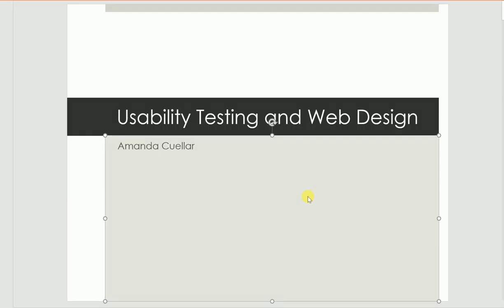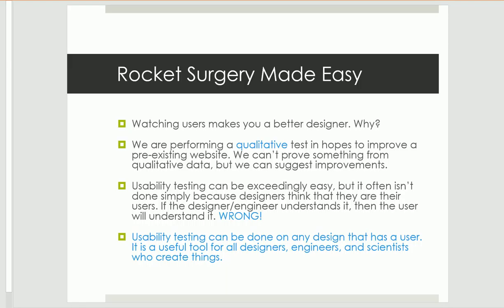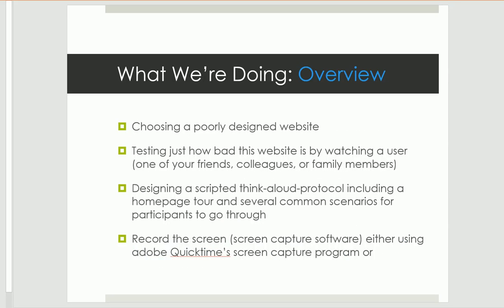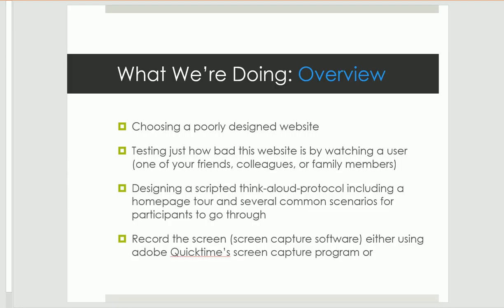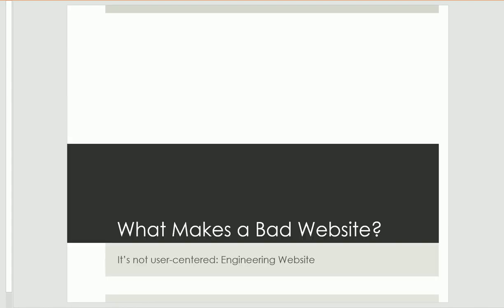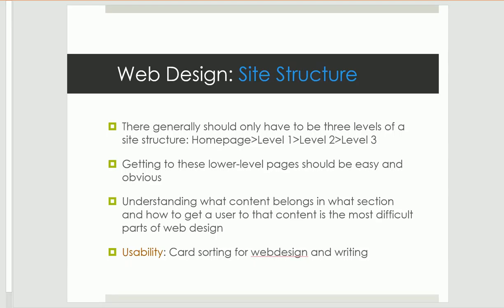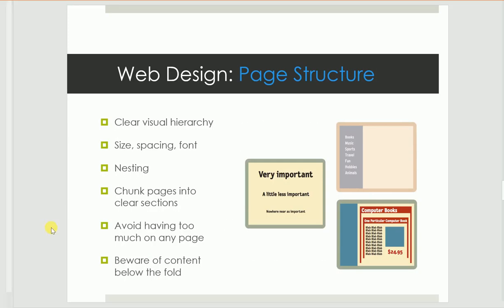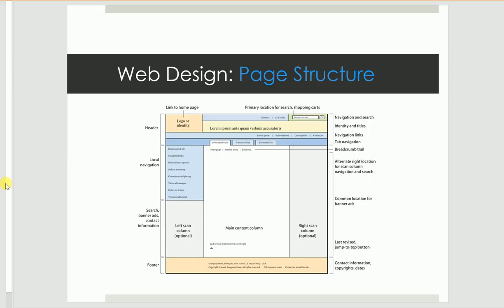Usability Lecture Part 1